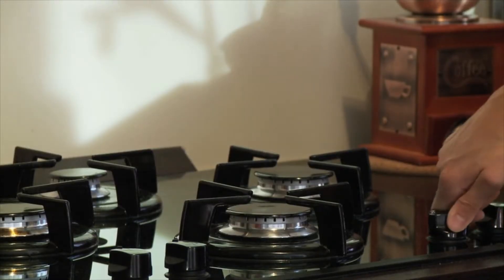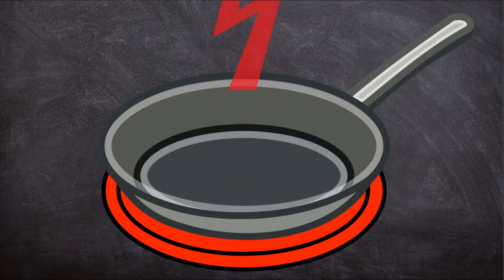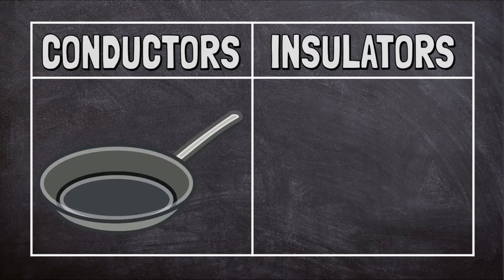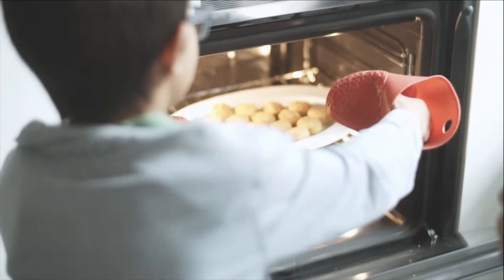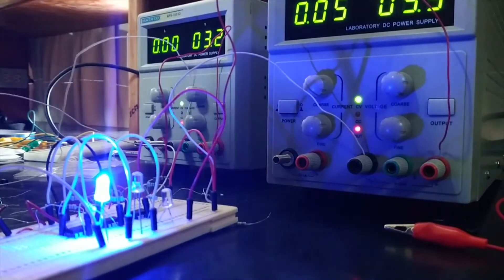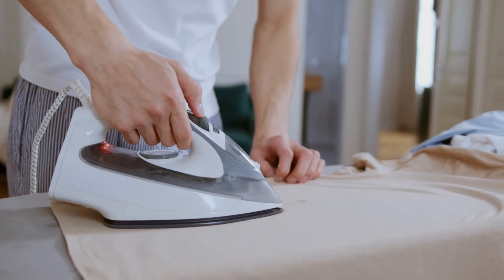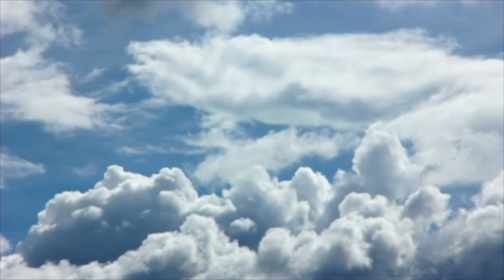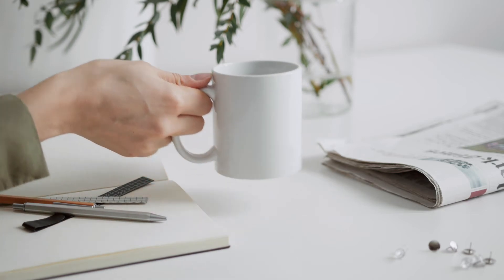Conductors and Insulators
This video reviews heat transfer and explains the difference between conductors and insulators. It explores different types of thermal and electrical conductors and insulators and their importance. Click this link for a reading passage and comprehension questions that go along with the video